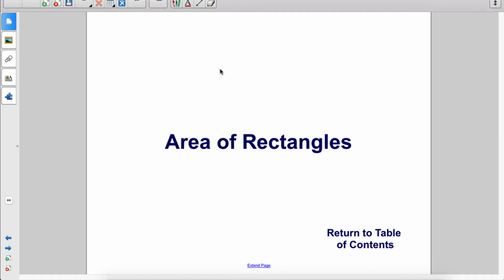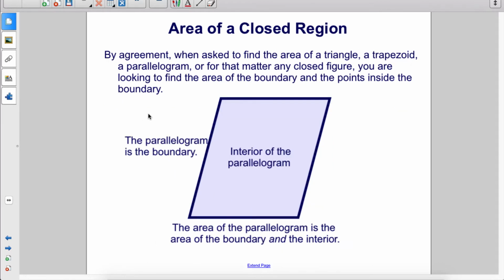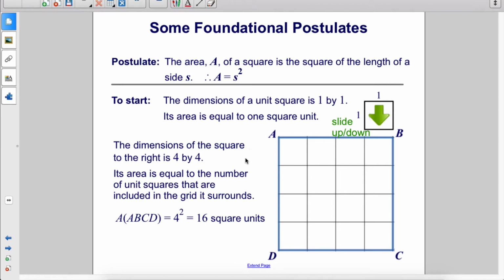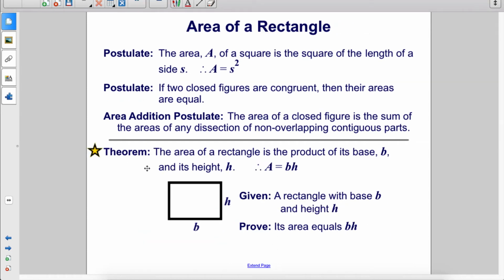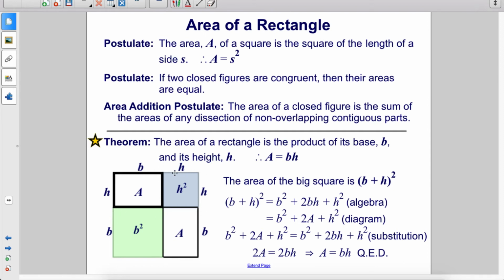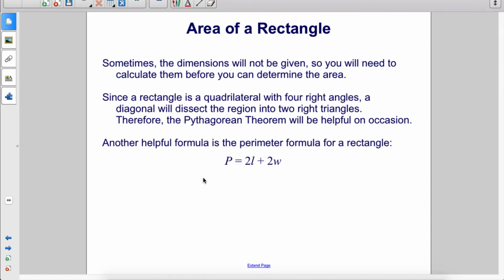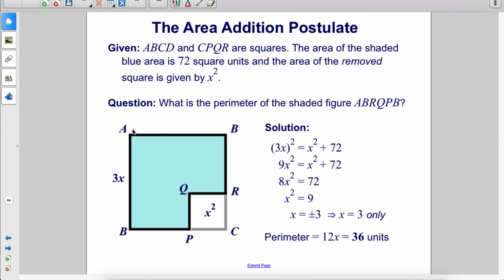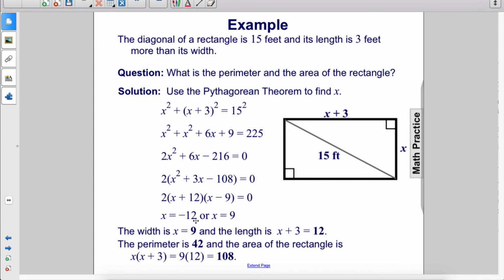Geometry Area of Figures Area of Rectangles